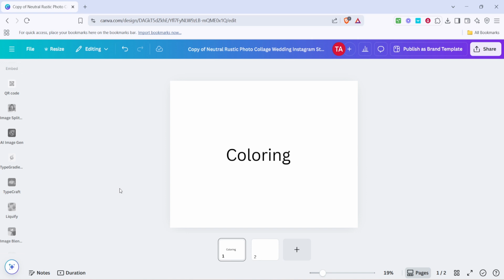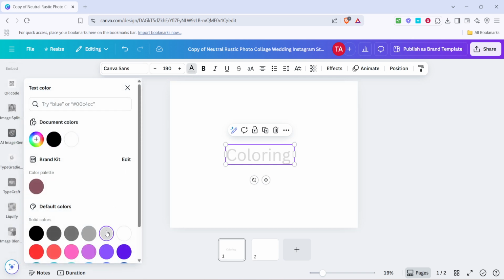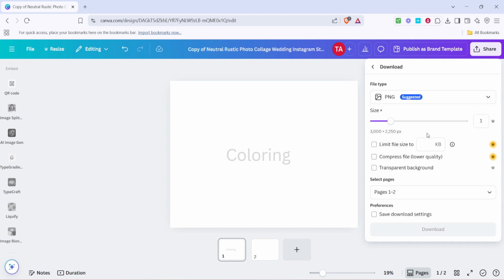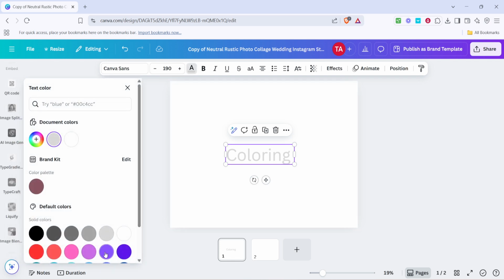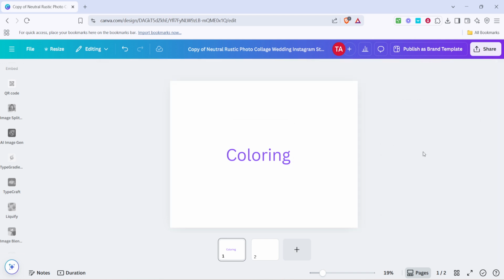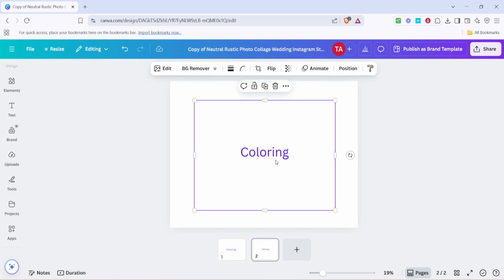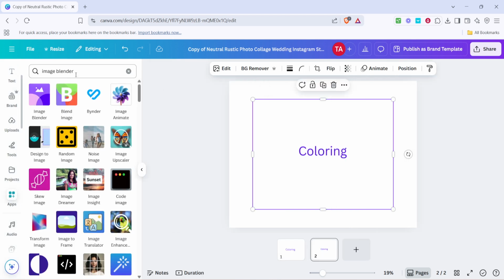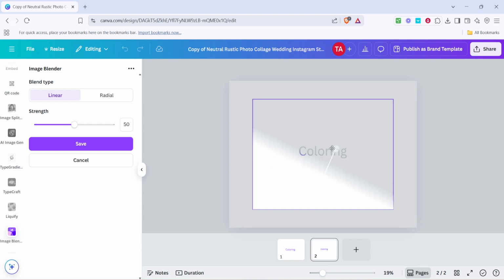How to Make Two Color Text in Canva (Full 2025 Guide)